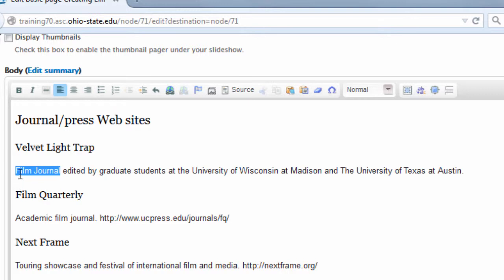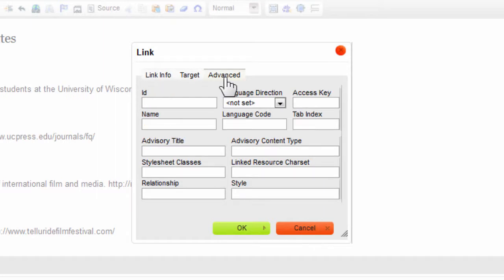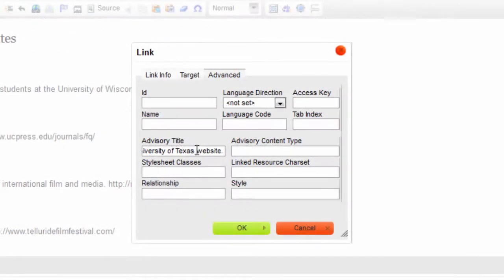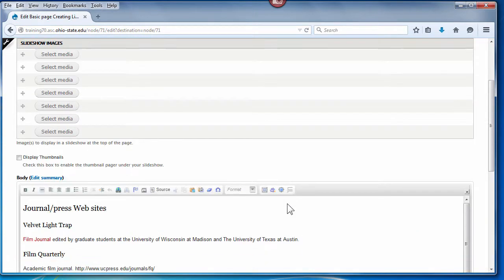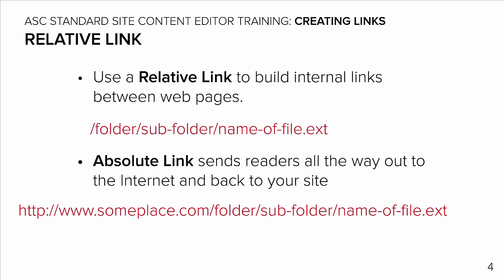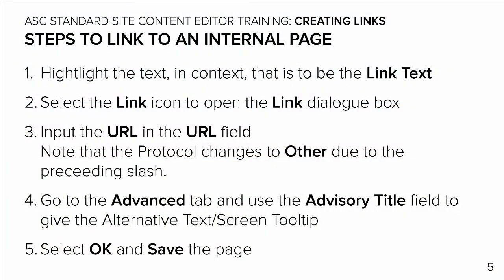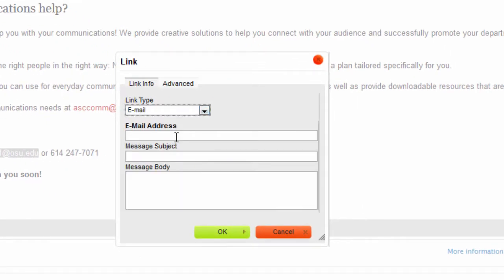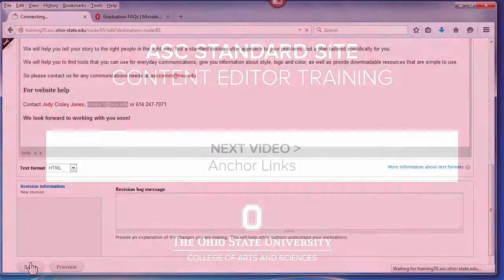ASC CE Training Creating Links (14)